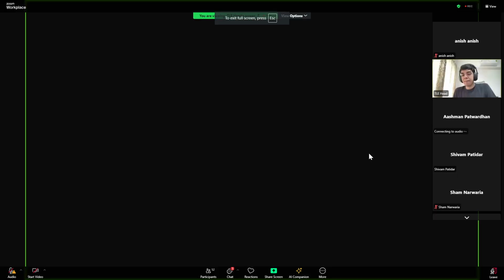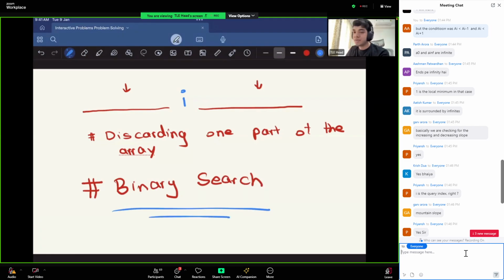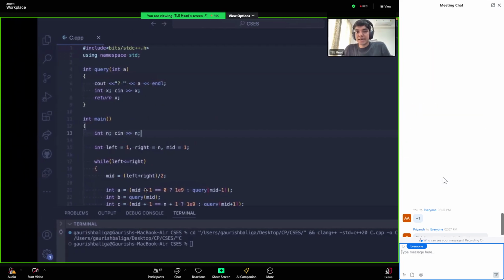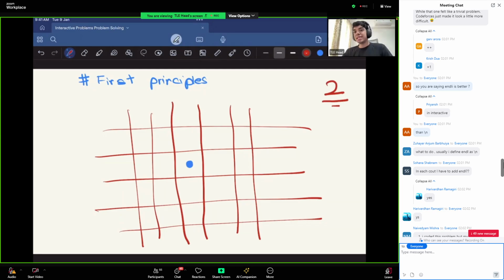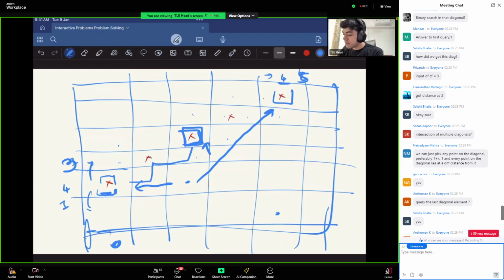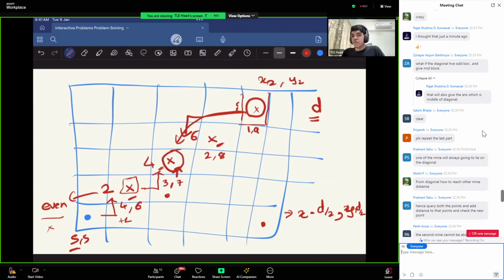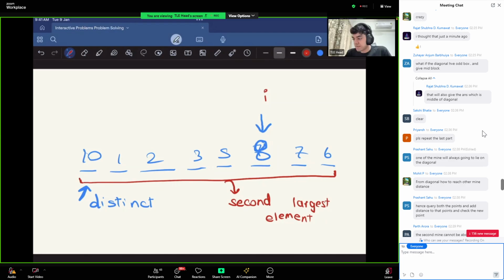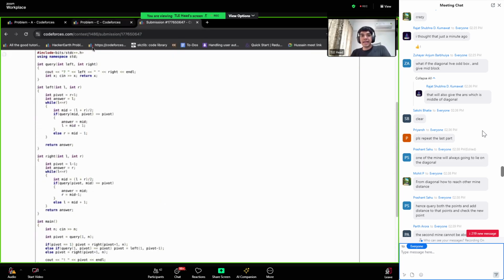DAY 3 INTERACTIVE PEOBLEMS 2024 08 24 13 32 36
THIS IS A INTERACTIVE PROBLEM QUESTIONS SOLVES, CONTAINS 3 CODEFORCES PROBLEMS.